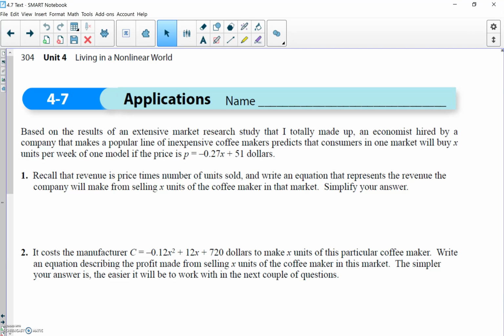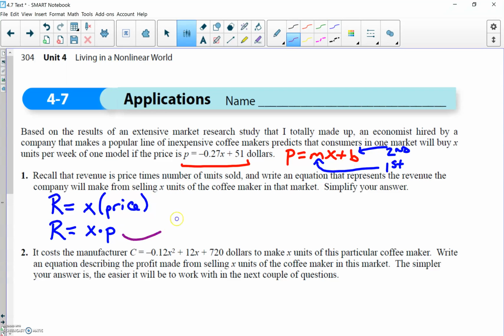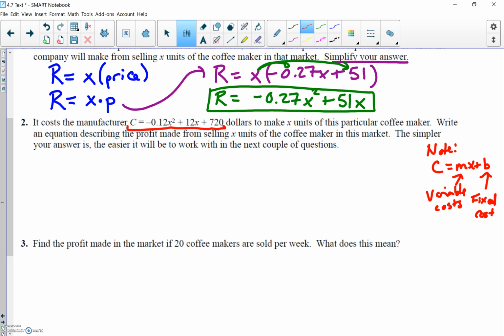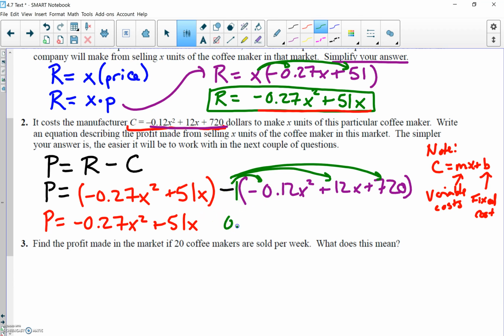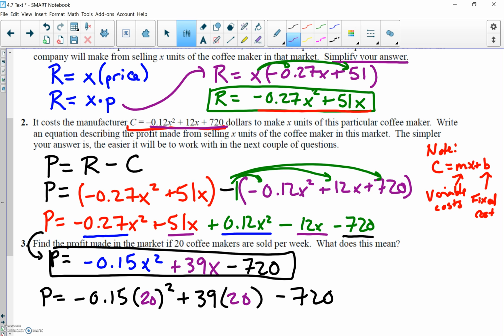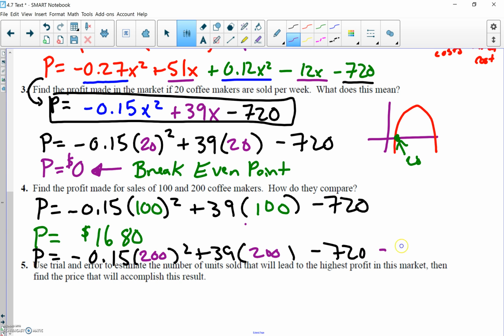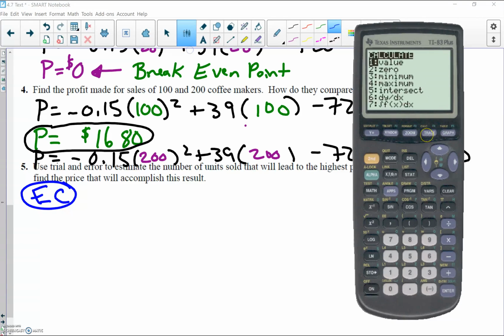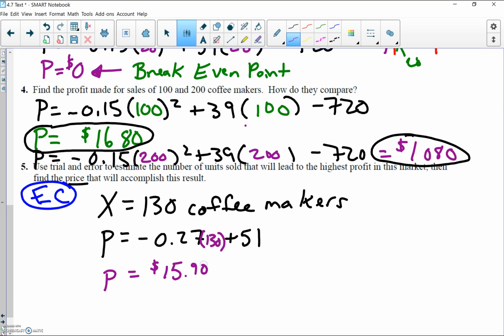Price, Revenue, Cost, and Profit Equations (MAT 050: 4.7 Applications)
This video walks you through how to find and use the price, revenue, cost, and profit equations on the MAT 050 section 4.7 applications (p.304).